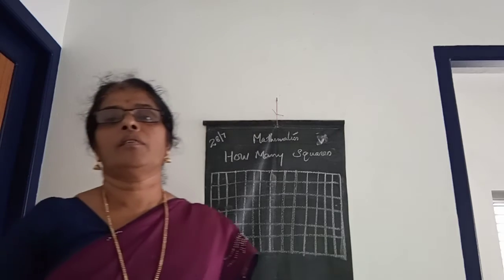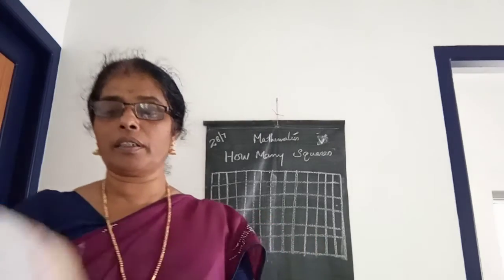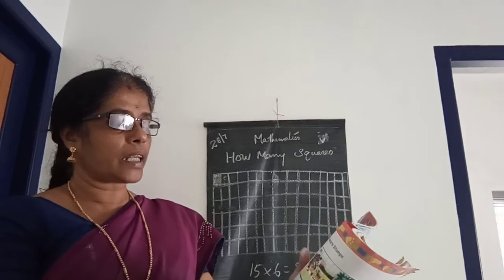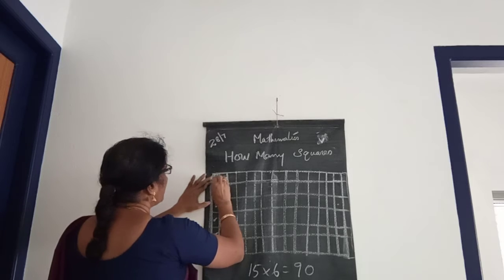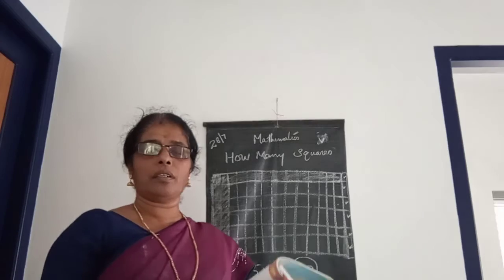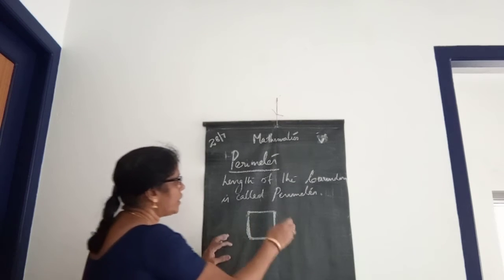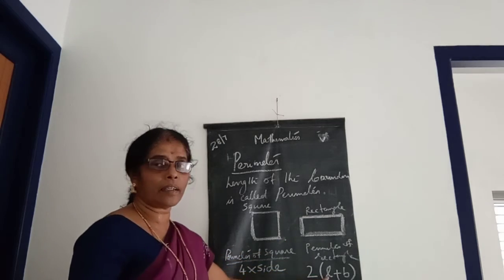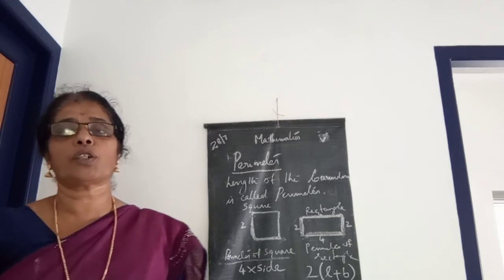Class 5 Mathematics Topic How many squares?